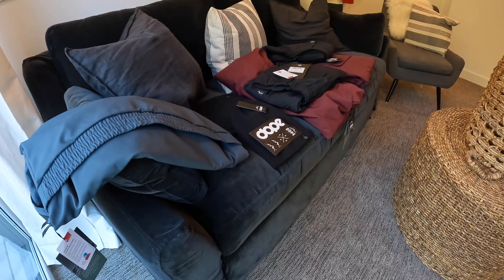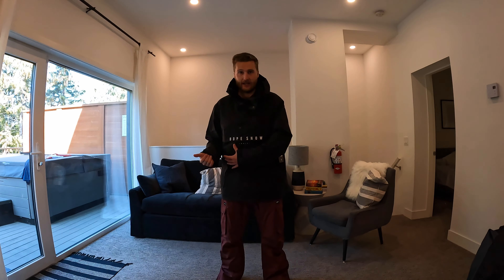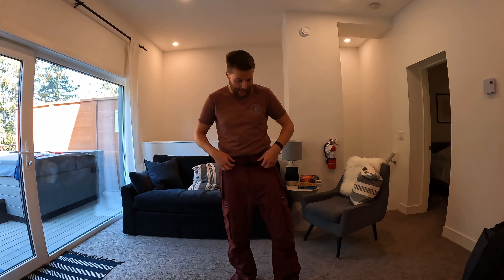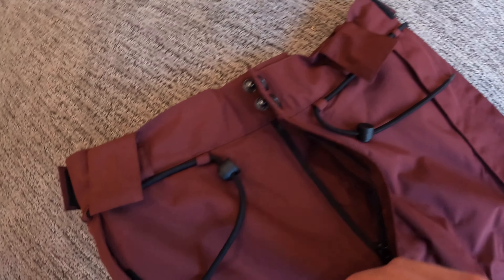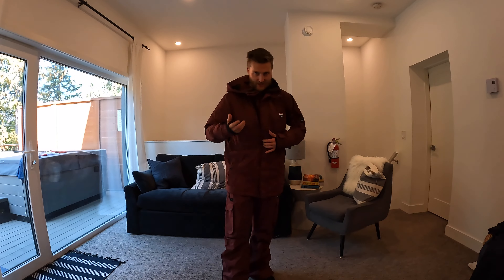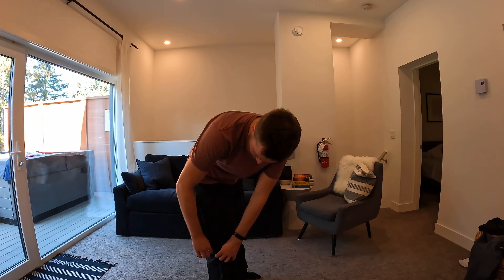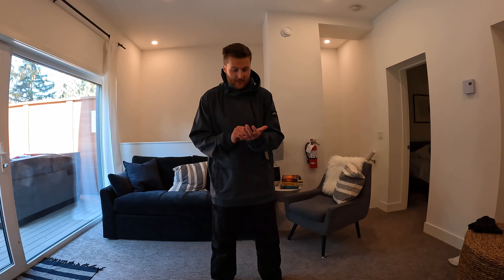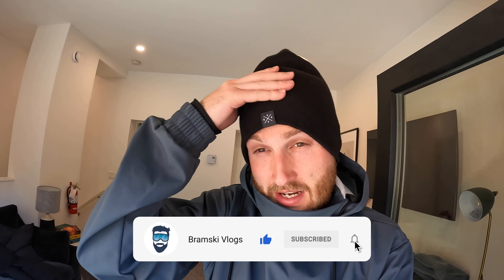ICONIC DOPE SNOW GEAR Review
Dope Snow sent me a package of 2022 Snow Gear to review. What do you think of the ridestore?

Chapters:
00:00 Dope Snow 2022
00:29 Mens Legacy Snowboard Jacket
03:13 Mens Iconic Snowboard Pants
06:17 Mens Adept Snowboard Jacket
09:05 Mens Antek Snowboard Pants
11:48 Mens Wylie Snowboard Jacket
13:51 Solitude Beanie
14:28 2X UP Knitted Facemask
14:49 Dope Snow Tier List